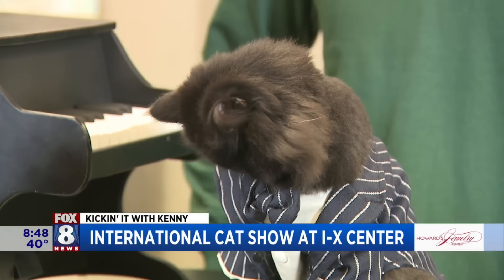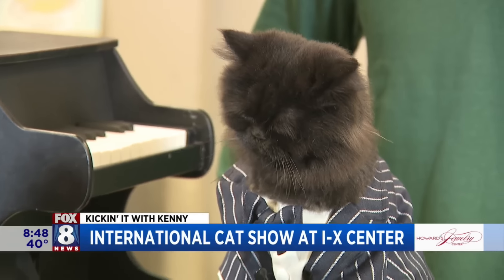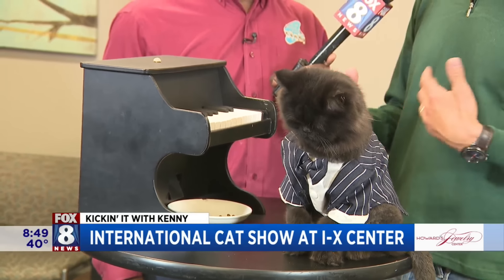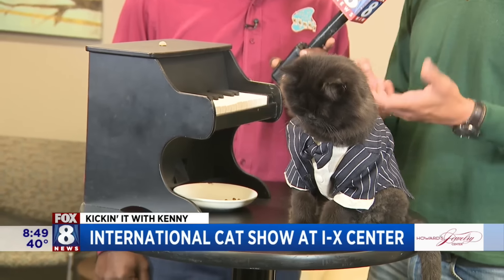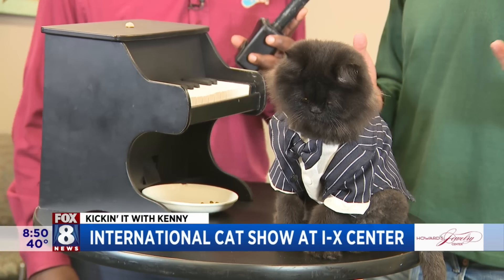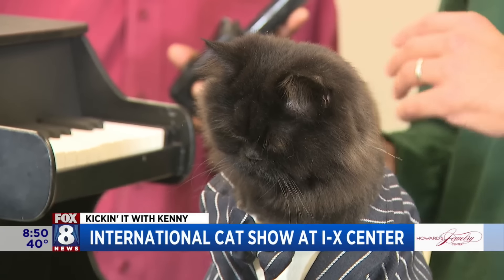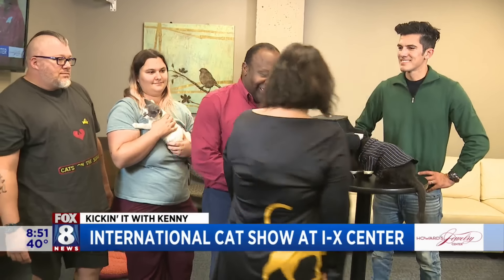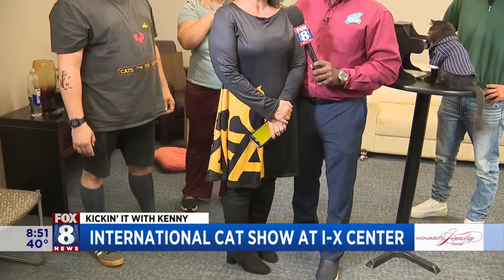Kenny meets a piano playing cat with over 4-million YouTube followers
The International Cat Show & Expo may be the largest cat expo in the world with over 45 different breeds and over 100 vendors. Fox 8's Kenny Crumpton is a cat lover and learns more about the pedigree cats and rescue feline community involved in this 'cat-tastic' event. Celebrity cat influencers will also be at the International Cat Show & Expo.